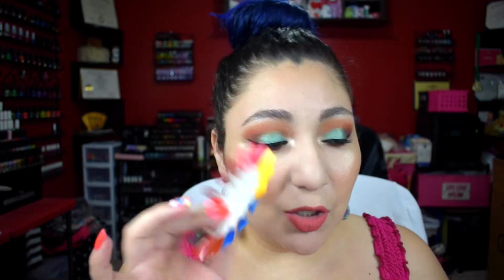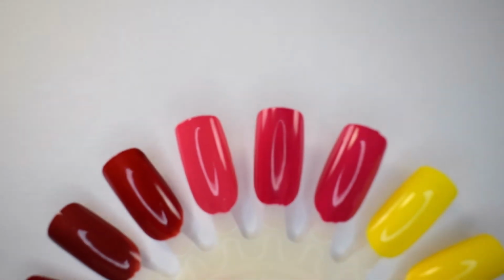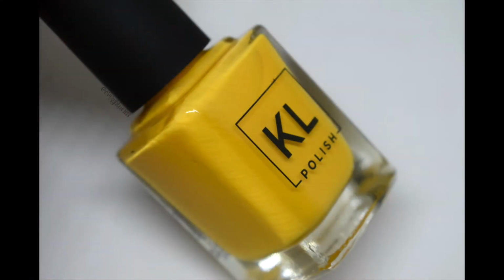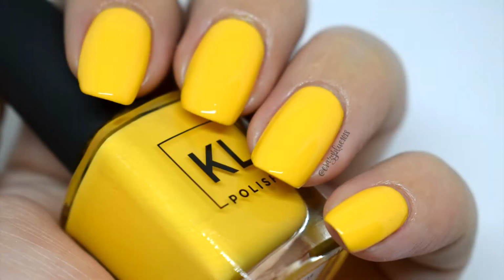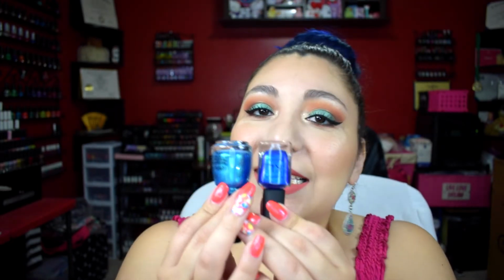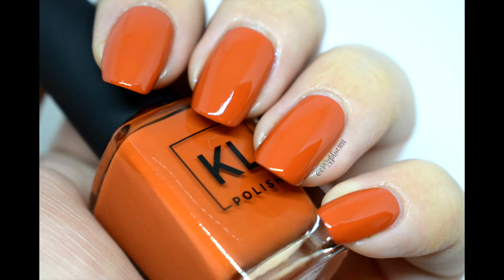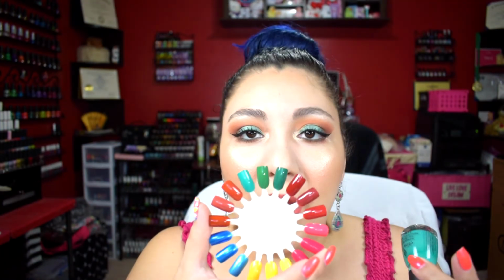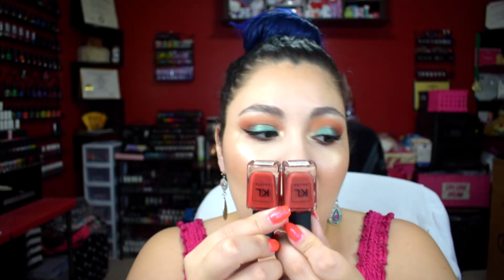KL Polish Havana Heat | Swatch & Review + Dupes + Giveaway!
Hello everyone! I picked up the Havana Heat collection from the KL Polish website so I wanted to share with you guys my thoughts and opinions on the formula. I also wanted to share any dupes or color comparisons that I found in my collection. Lastly, I want to share the full collection with one luck winner!

*You must be 18 year old to enter the giveaway (or have parental permission)

***The giveaway will run from the 22nd of June 2018 until 11:59PM on the 6th of July 2018. Giveaway winner will be emailed via the email provided through the Gleam app.

Dupes Mentioned:

Celia
*Sally Hansen Insta-Dri x Crayola 'Razzmatazz'
*Sally Hansen Insta-Dri 'Sonic Bloom'
*Butter London 'Cake Hole'
*OPI x Hello Kitty 'Spoken From The Heart'

Tropicana
*OPI x Hello Kitty 'My Twin Mimmy'
*Zoya 'Pippa'

Matanzas
*Zoya 'River'
*China Glaze 'Mer-made For Bluer Waters'

Cha-Cha-Cha
*OPI 'Yank My Doodle'
*Night Owl Lacquer 'Don't Lose Your Head'

Mojito
*Sally Hansen Insta-Dri 'I-rush Luck'
*China Glaze 'Four Leaf Clover'

Cubana
*KL Polish 'Brick Sidewalk'
*Deborah Lippmann 'Respect'

What I'm Wearing:

Nails: Night Owl Lacquer 'Beep Me!'
Lips: The Balm Meet Matt(e) Hughes Liquid Lipstick 'Honest'
Eyes: Alamar Cosmetics Reina Del Caribe Palette, NYX Epic Ink Liner and Essence Lash Princess Mascara
Cheeks: Milani Baked Blush 'Luminoso', Inglot x JLO Freedom Highlighter 'Livin' The Highlight' and PF Butter Bronzer